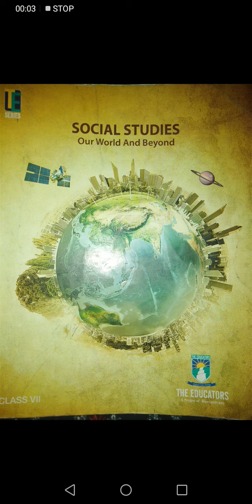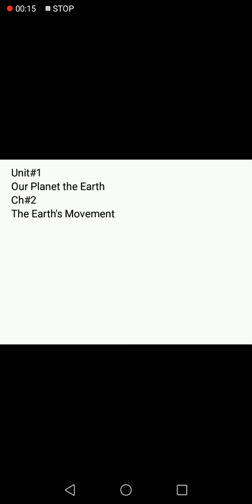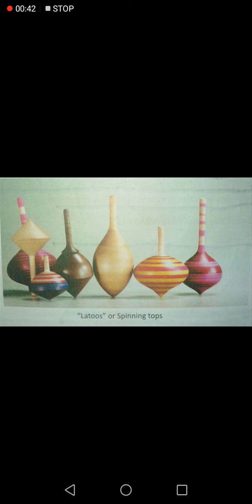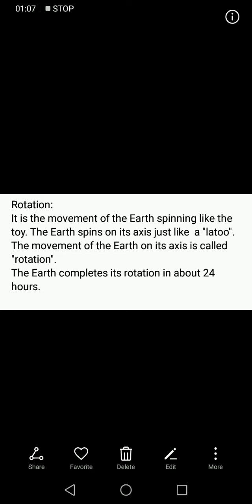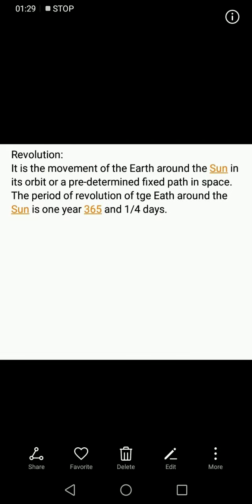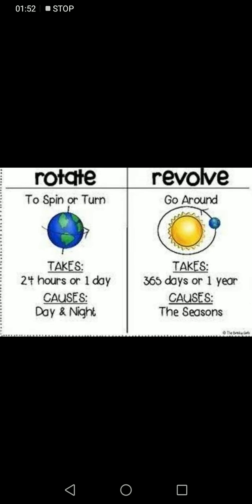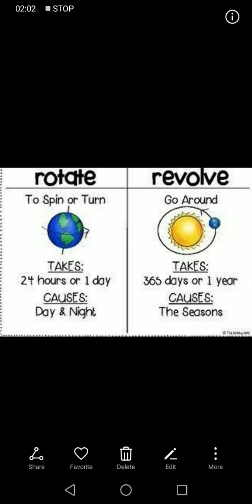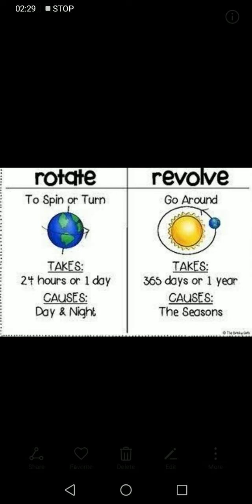Class:5th B,,Subject: S. St,, Unit#1,,Ch#2 : The Earth's Movement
S. T:Ms Iqra